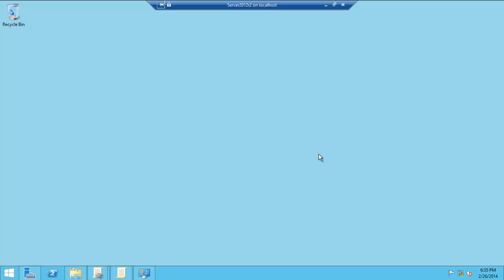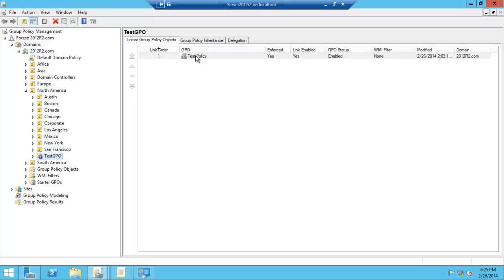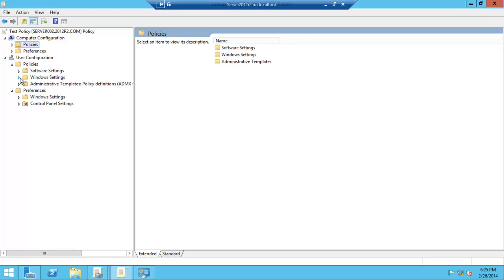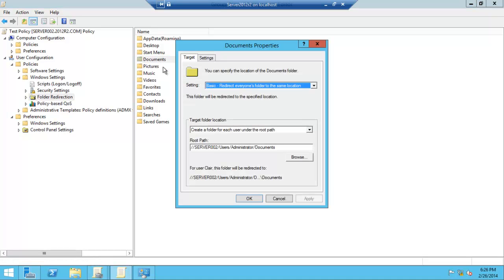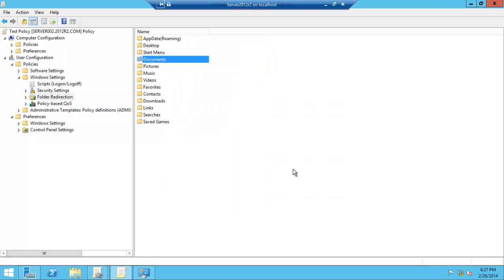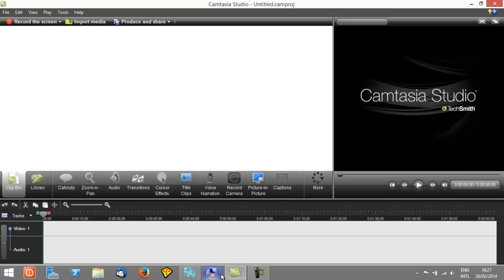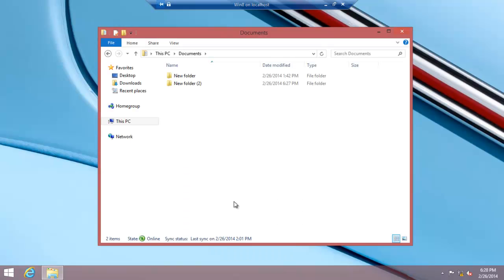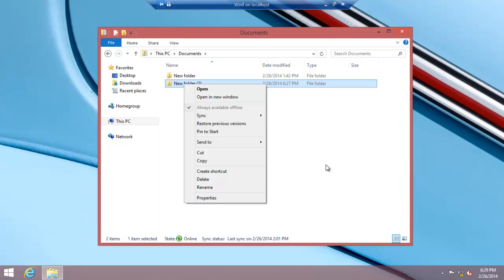Windows Server 2012 R2 Folder Redirection Using GPO Tutorial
Ever wondered how to setup a folder redirection so that computers that
log into a domain can have a centralized and/or unified storage system
for the client's files in the typical folders such a Documents, Desktop,
Downloads, Startup etc? Well our short video will show you how to do it
using Server 2012 R2 and GPO.

Hello again today will have a quick look at how the setup folder
redirection in Windows server 2012 are to care. In 2012 are to release
candidate to click on the desktop. Okay, click here. Administrative
tools are going to group policy management that I do not know whether
and we have basically our user within the base of organisational unit.
Then we set up in our video previously, but it's very slippery do okay
and then we have created this video group policy object for that and we
edit it. Okay, click on edit and then this will write okay then we
navigate to where we cannot that once we are in the user configuration
okay policies and it is coming soon folder redirection there. We get our
and whichever folder on the client computer for example, Windows 8811,
Windows 7 or whatever that basically this domain and you want there
whenever they say when shall we say they are my documents in a goal in a
centralised network storage and can also be stored on their own computer
as well and this helped Sainsbury's a sinking document syncing folders
and keeping everything in a fight. Okay, so you have is properties and
yoke of the choices you can do it basic everyone logs into the domain
goes the same, very same storage area or you can go each one by one.
Okay with basic is quite simple, straightforward okay, create a folder
for each user. Under the route, okay, what we have done on our server
2012 are to in our own my documents that for the administrator.
Obviously this is not advisable story only one store somewhere else. I
wouldn't simplicity okay, it's all gonna be over their click over there,
click yes that's all fine and now will show you how it works. Here we go
on a Windows 8 server running Windows 8.1 client back in my right and
the my documents. Okay then in the documents folder create a new folder.
Okay folder to that's fine. Okay, happily, happily, happily, if we go
back to our location ups. Not that we go back to on our server documents
folder. It's the username test each user gets their own. So is a
subfolder grouping within our my documents, documents, we have a new
folder to okay is as simple as answering the phone call coming through
and just one more thing, what you want. Wanna do is, don't forget this
is okay for operating where is always a network connection. However that
is not always the case and in such a situation, you could have sold over
a year is not backed up on the main server or its lost because or when
you log into the domain whenever you log into your computer. If you're
semi-saying in the mountains. You will not have those folders. So what
you need to do okay as you can see over a year. These folders are online
and sing status. Make sure you always click always available off-line
that make sure a local copy is saved on this Windows 8 or whatever
client computer. That's what you must do without simple data watching.
Hope this helps. I am please let us know if you have any comments that you